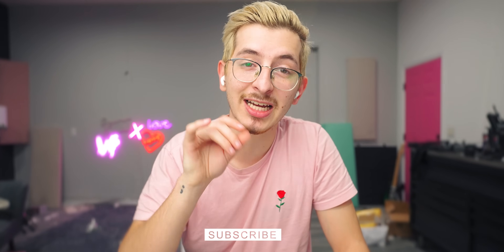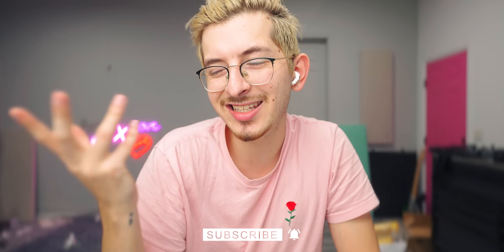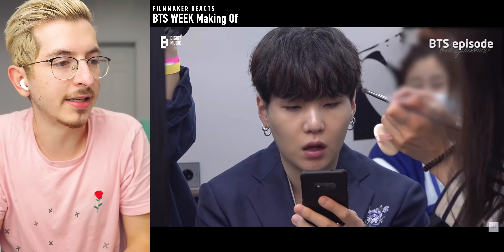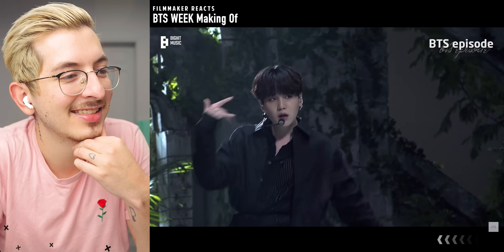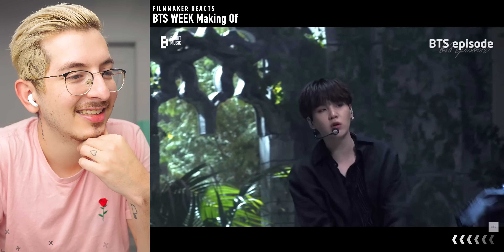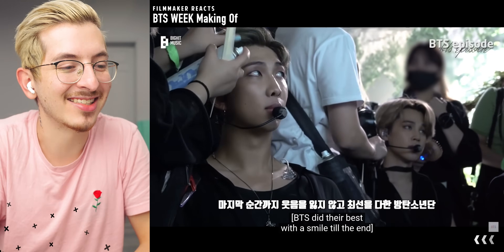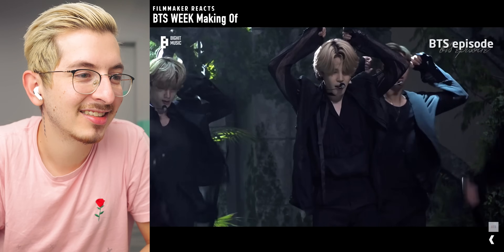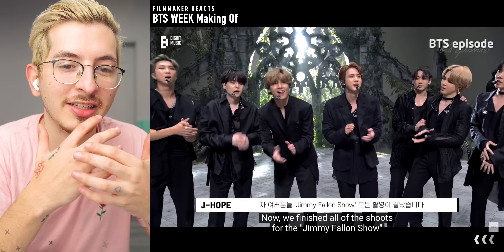FILMMAKER Reacts To BTS WEEK Making Of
[EPISODE] BTS (방탄소년단) @ 200929 The Tonight Show